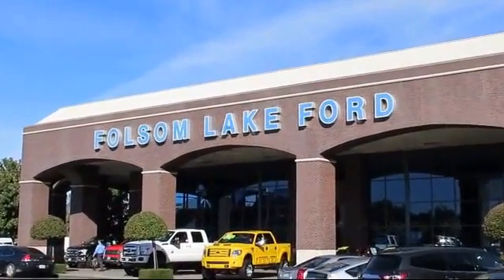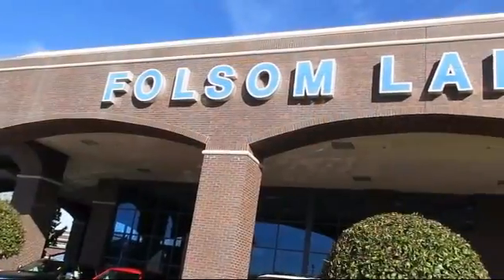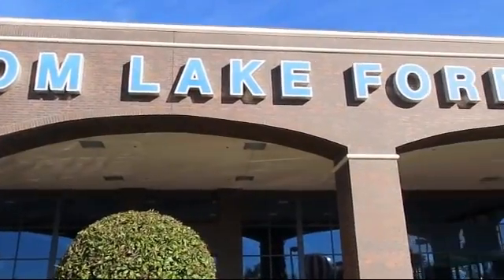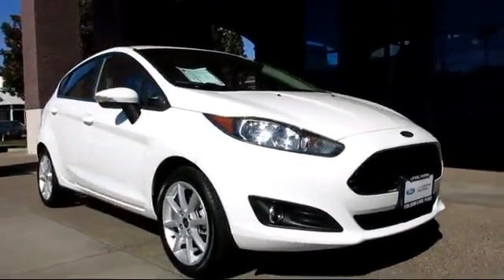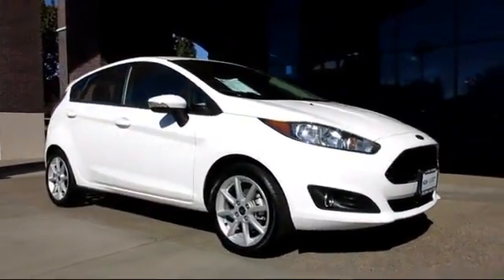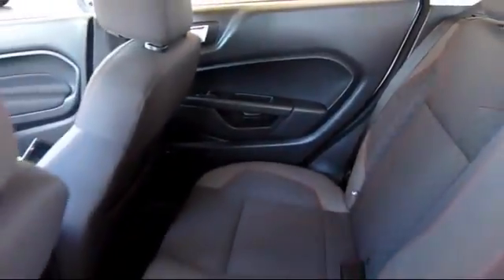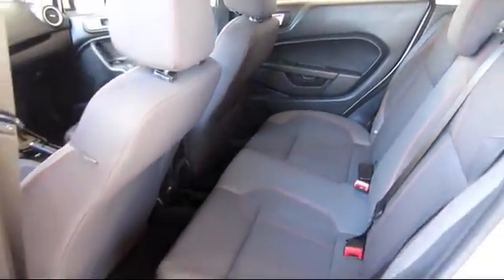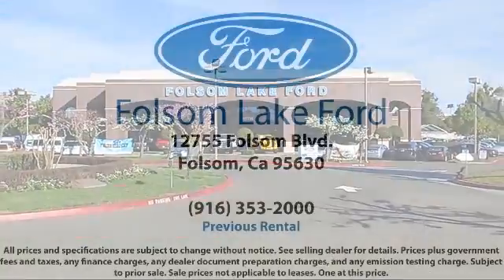2014 Ford Fiesta Hatchback SE Folsom Sacramento Roseville Elk Grove El Dorado Hills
2014 Ford Fiesta Hatchback SE Stock Number: R27360 Vin:3FADP4EJ6EM241755.

12755 Folsom Blvd.